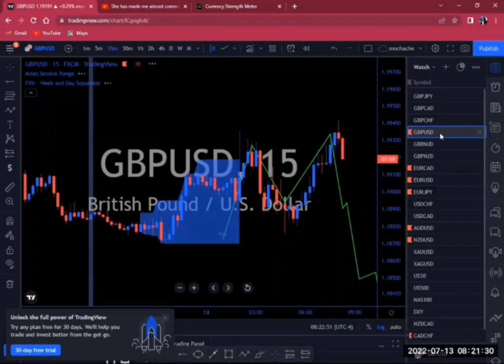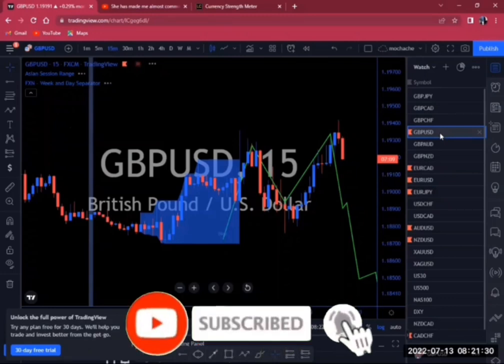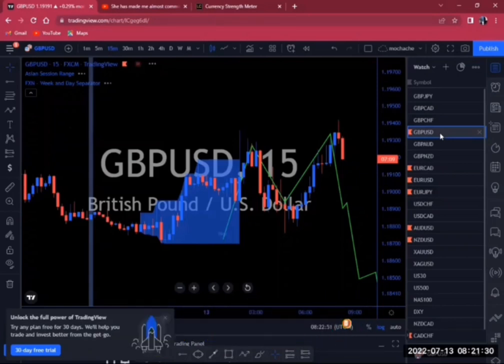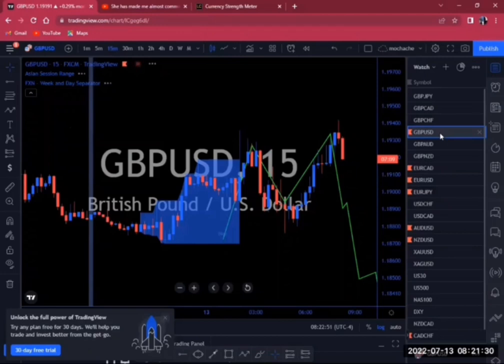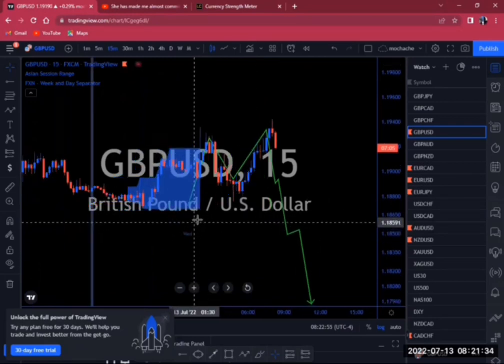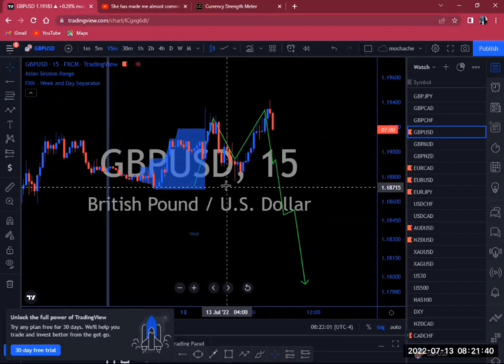How to get 50 pips a day HOD.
The market provides different variations of the patterns we react to. In these tutorial l share one of the set ups where 1st leg is created during the Asian and London sessions and second leg is locked in at NY open to lock the higher of the day for a sell opportunity 50 pips a day.

👉 If you hit the  “Bell” icon (🔔) you will receive a notification on youtube every time we upload a video on our channel. video!!